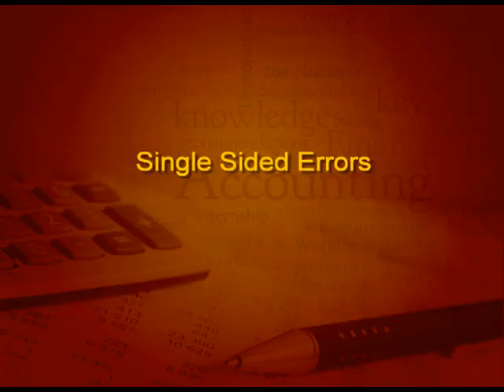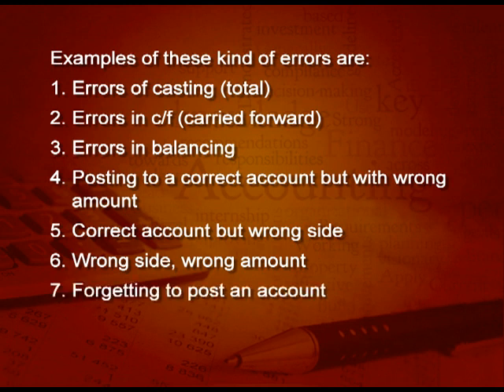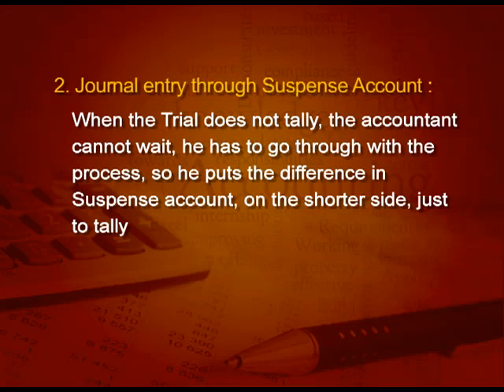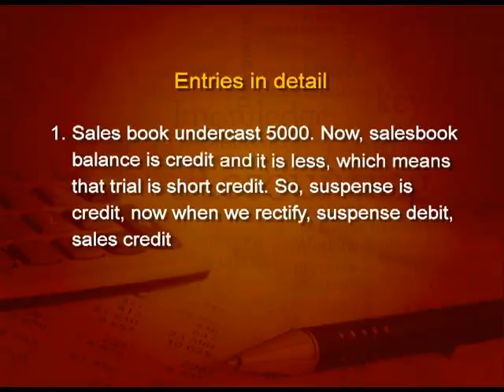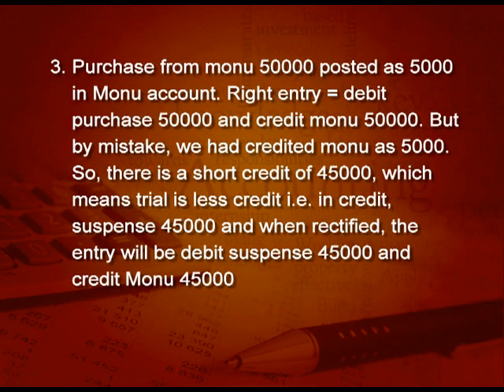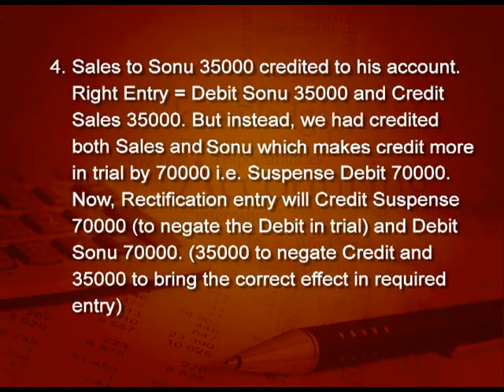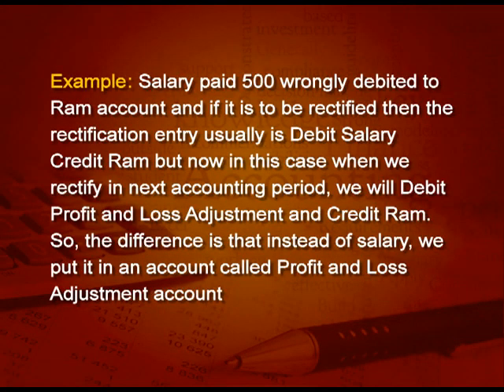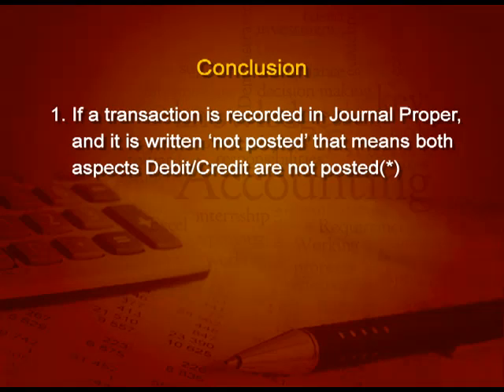CBSE Class 11 Accountancy ( लेखाकर्म ) - Trial Balance and Rectification of Errors - Part 4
Accountancy ( लेखाकर्म  )
Trial Balance and Rectification of Errors - Part 4 ( ट्रायल बैलेंस और अशुद्धियों का सुधार - भाग 4 )